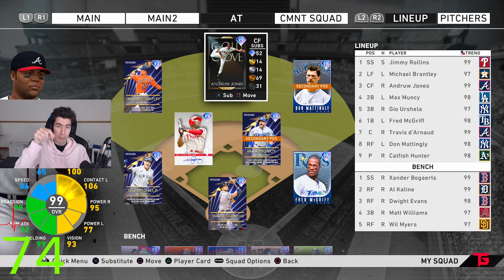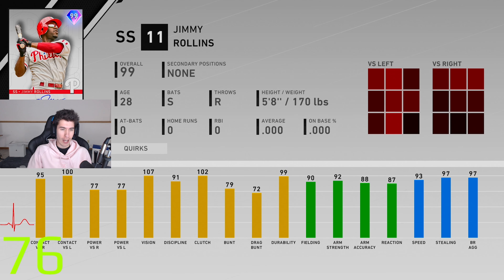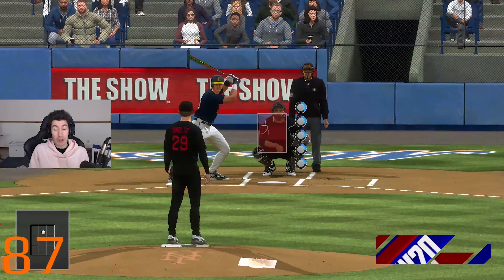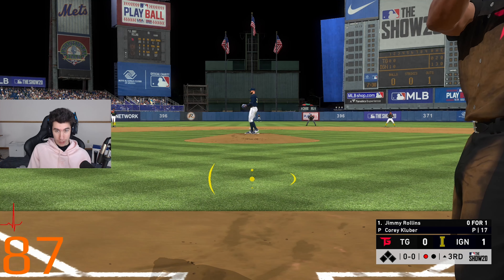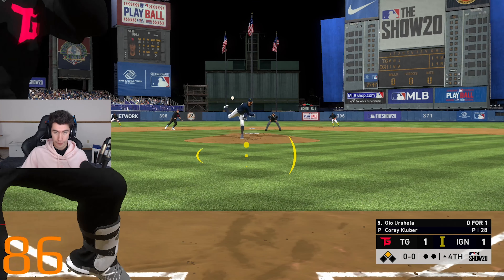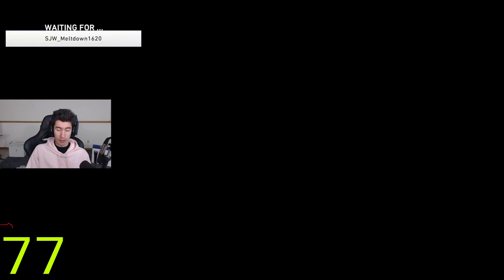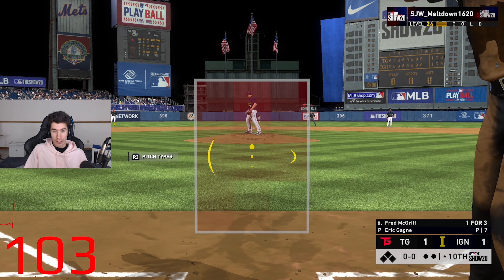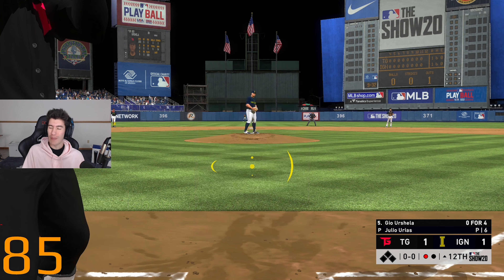ONLY using PLAYERS i've NEVER used! INSANE ENDING! MLB The Show 20 Diamond Dynasty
We upload daily content about MLB The Show 20 and baseball. I play Diamond Dynasty and Battle Royale and open packs!